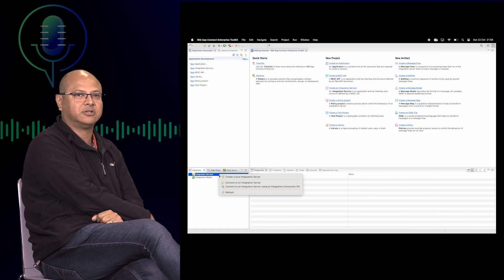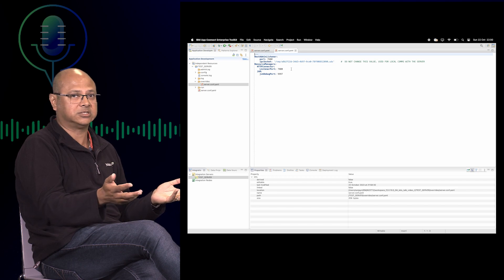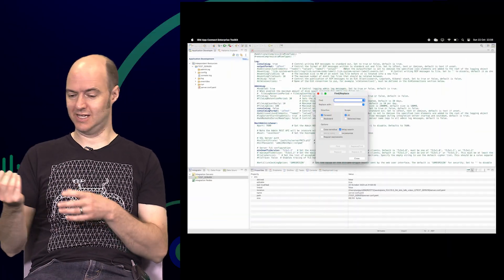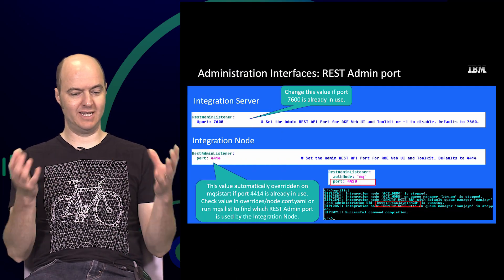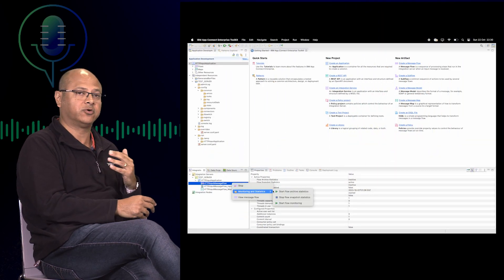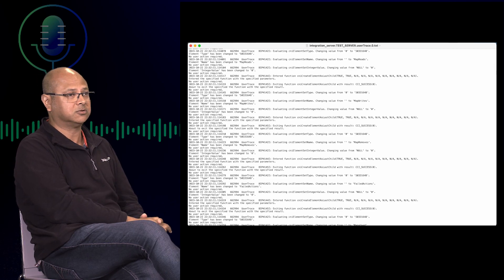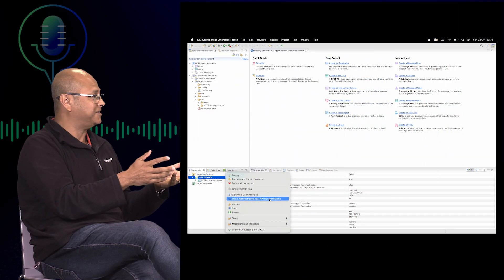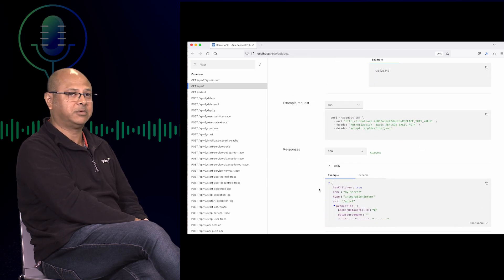Let's talk about IBM App Connect Enterprise - Session 2, Commands and Admin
Ben, Sanjay and David return to talk openly about the development journey of IBM App Connect Enterprise. In the second session of this series they discuss Commands and Admin.